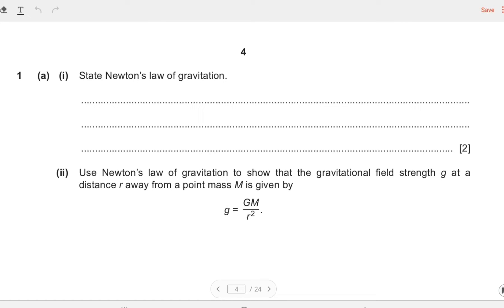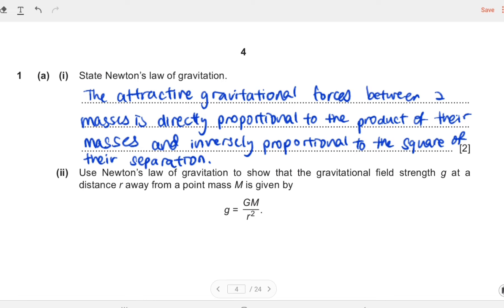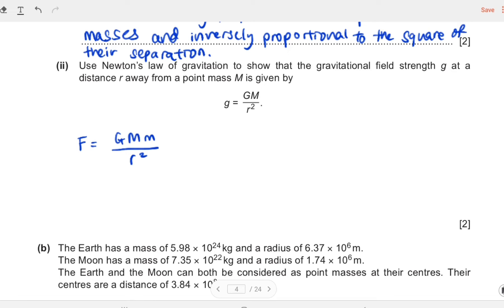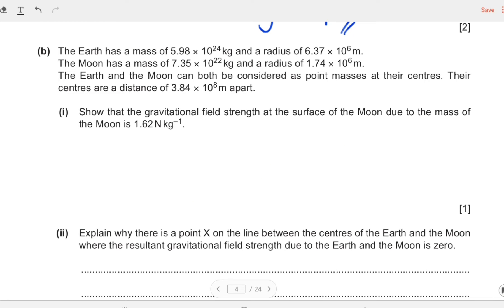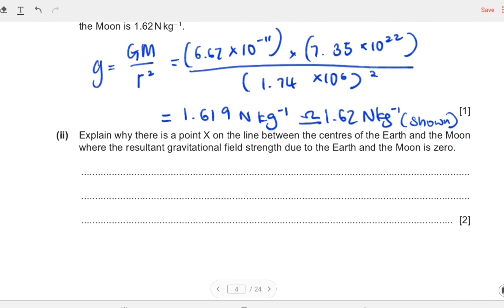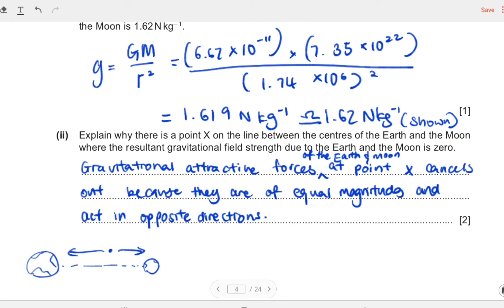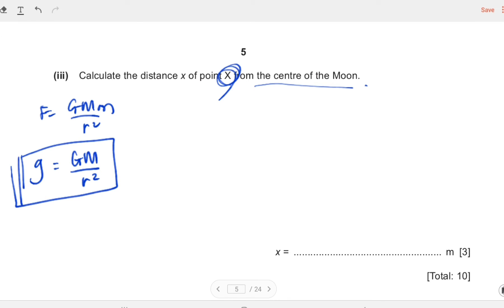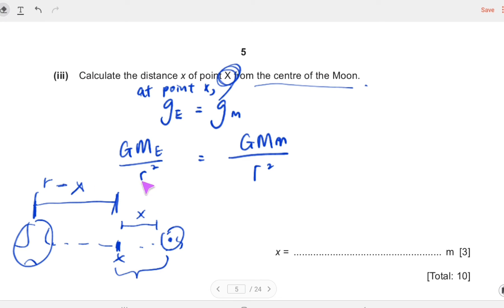Answer Gravity Questions | P4, A Level Physics: key words, tips, and formulas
let's solve a gravity past paper question together: 9702 41 MJ 22. This is one of the most common gravity questions, it's useful to know how to solve these to save some time. I explain the key words for this question like the newton's law of gravitation, important formulas that must be memorised, and also give you tips for answering such questions better.
Good luck for your studies :)